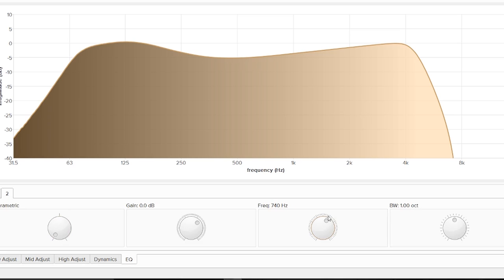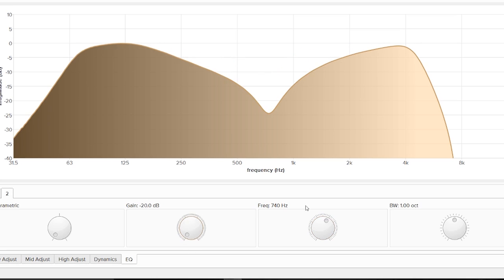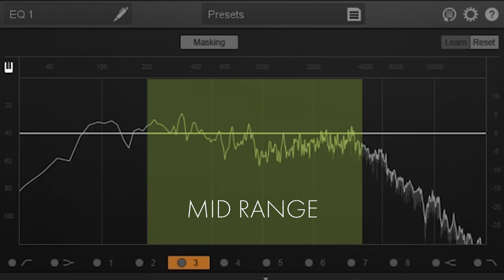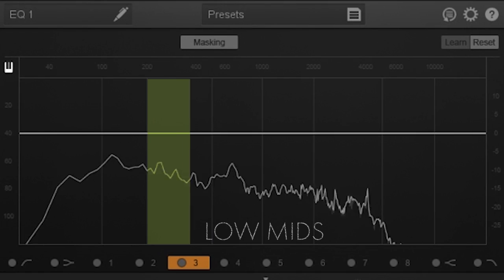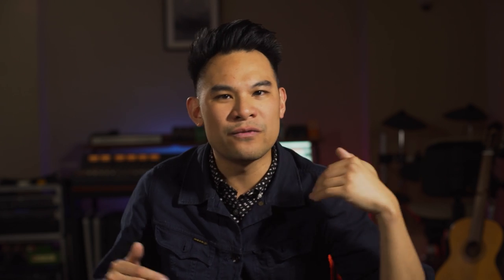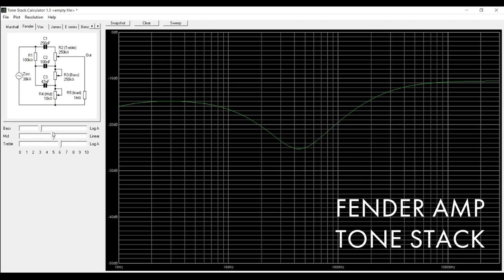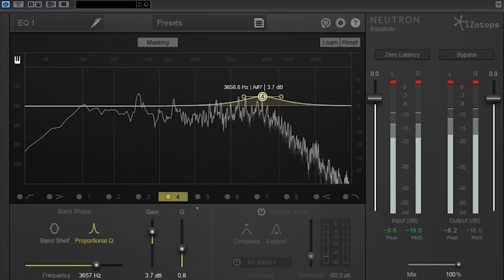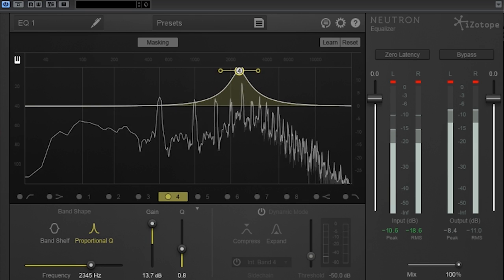Cutting Mids Is GOOD For Guitars | TONE LAB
The term MIDRANGE has become quite a buzzword for guitarists. Let's break it down and figure out exactly what is going on there and how we can use it to improve our tone.